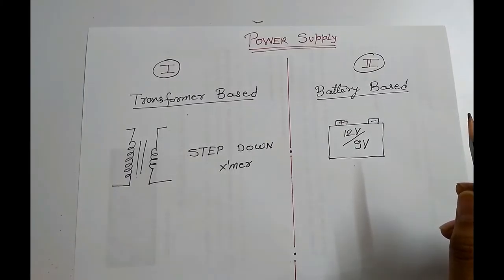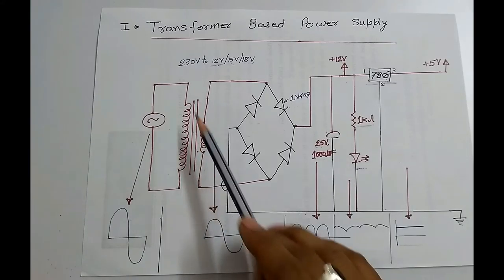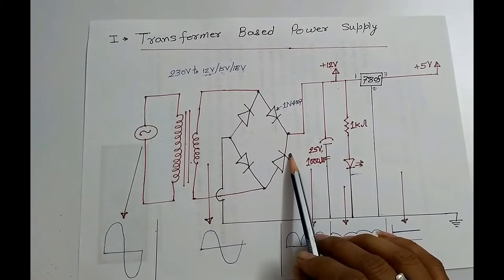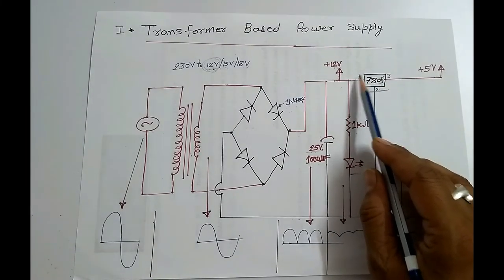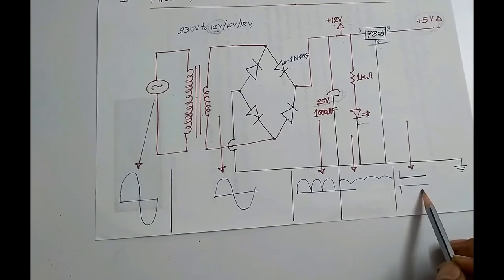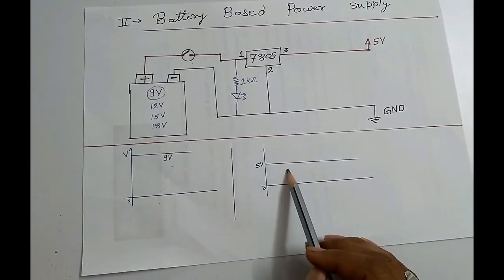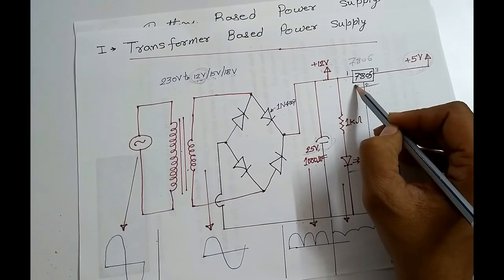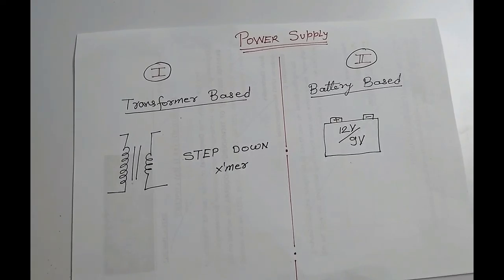12V Transformer rectifier vs 9V Battery supply using 7805IC...!!!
Hello Folks. !!
In this Video i have shown you comparison between Transformer Rectifier and Battery Supply using 7805 IC. The difference between both Transformer based power supply and Battery based power supply also you can know where you can use these power supplies.